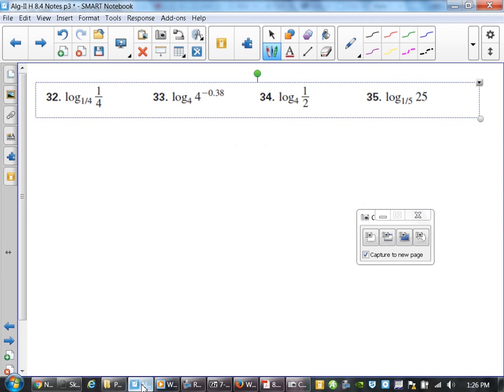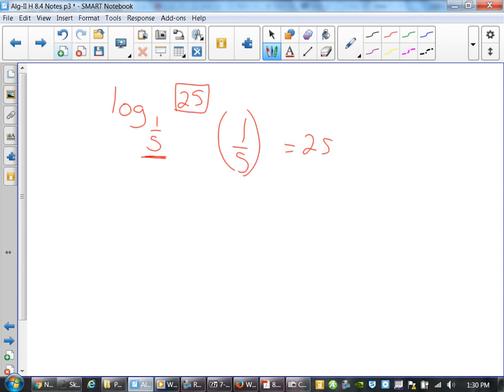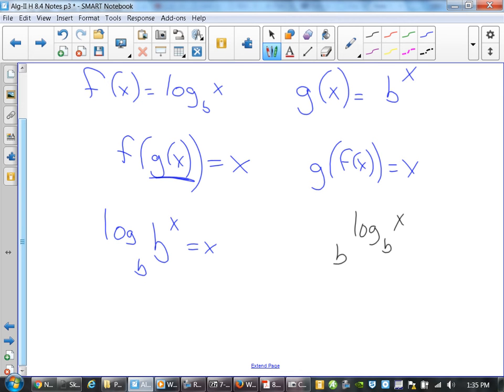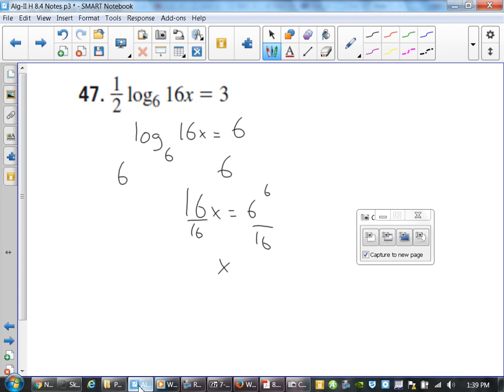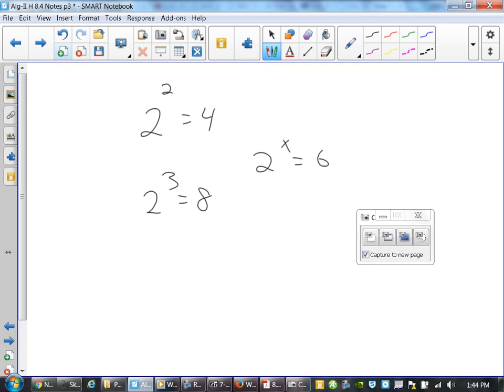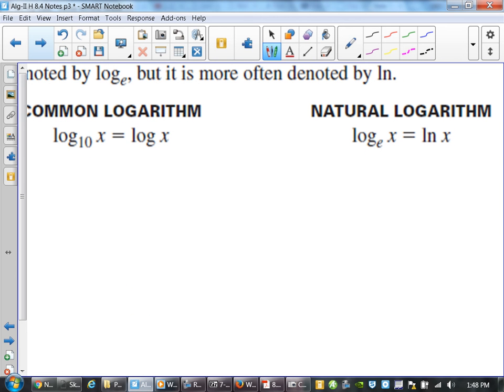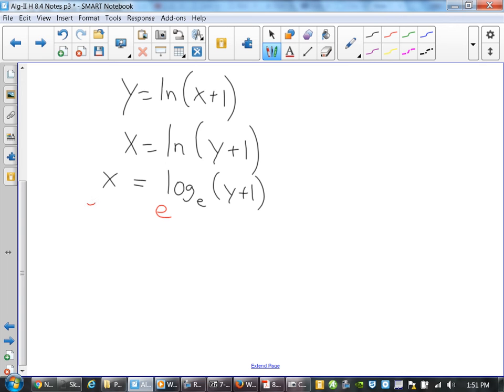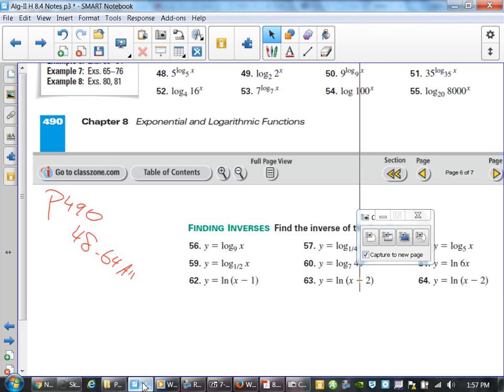January29 8 4 day 2 notes p12